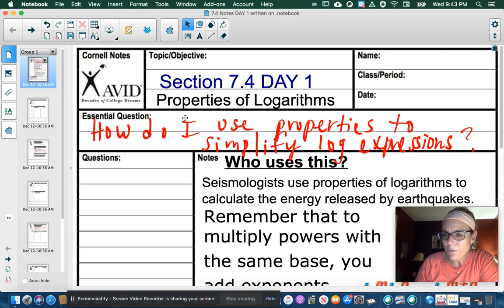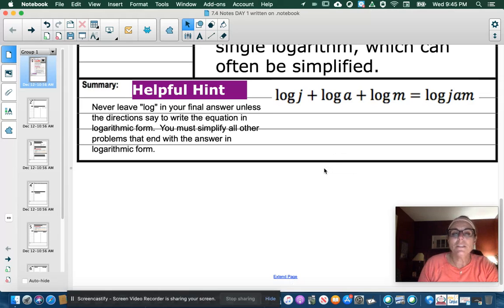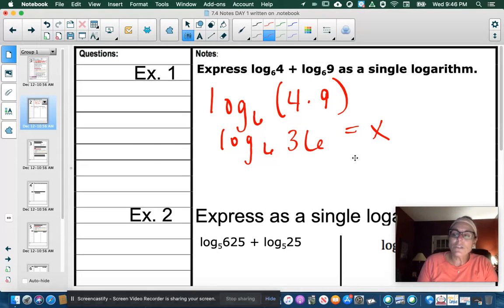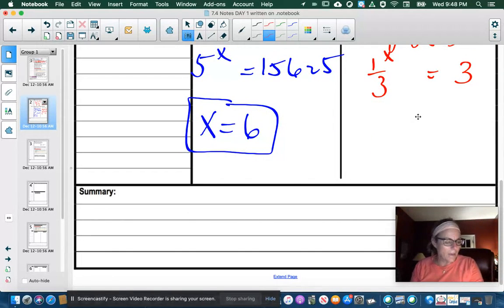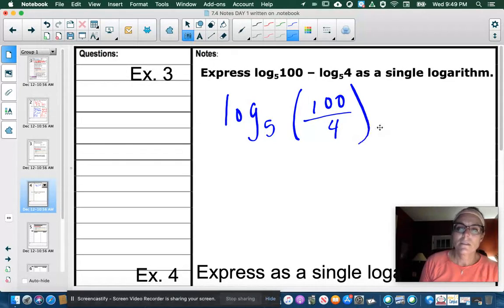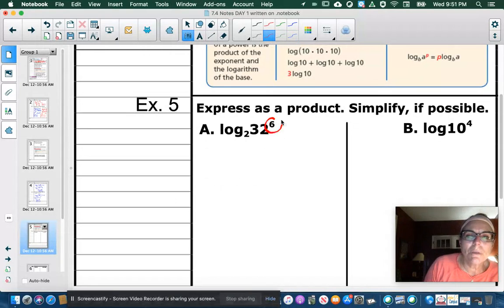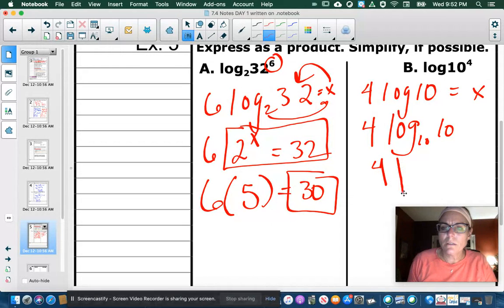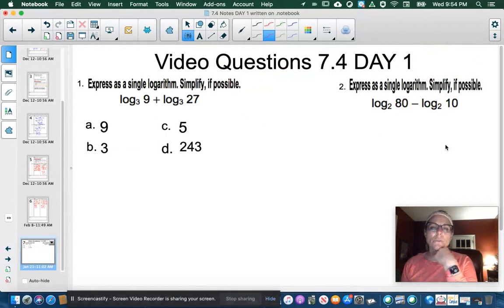VIDEO 7.4 DAY 1: Properties of Logarithms